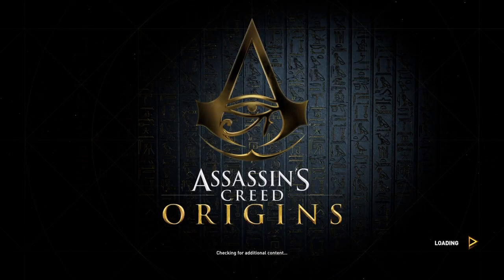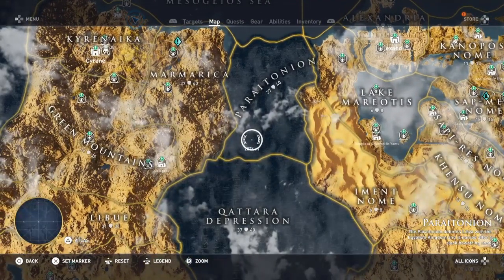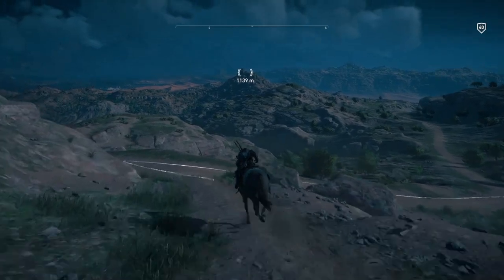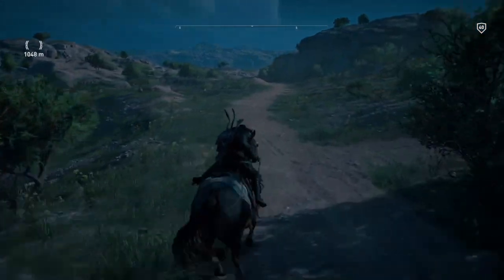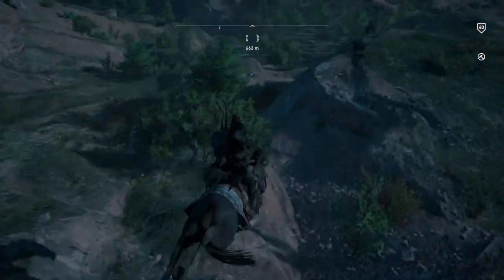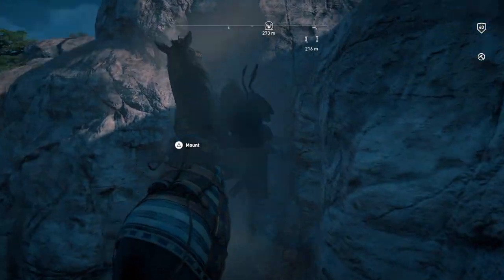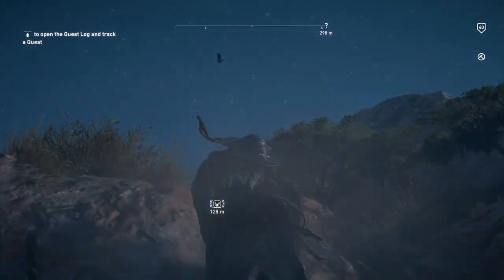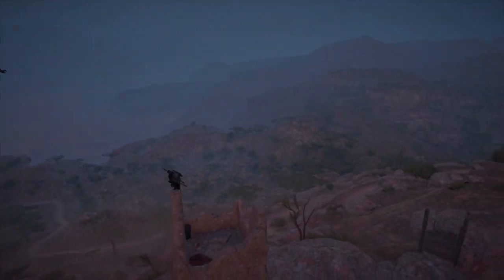Assassin's Creed Origins 100% Walkthrough Viewpoint Paraitonion